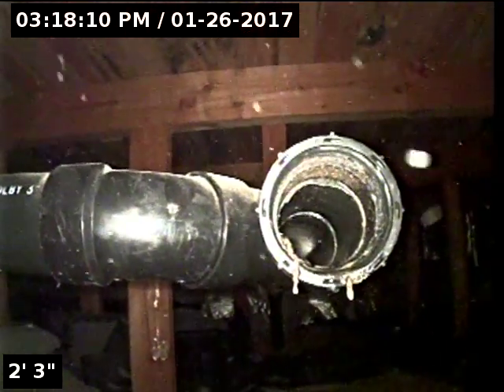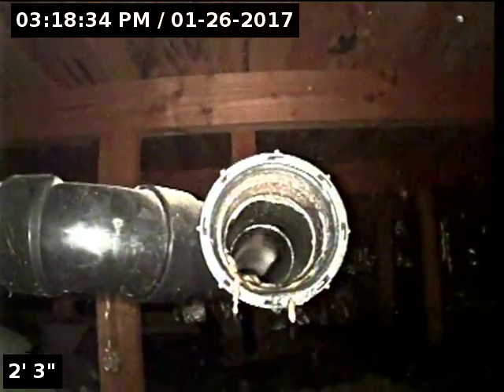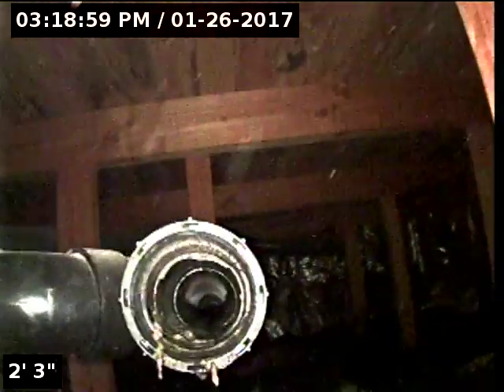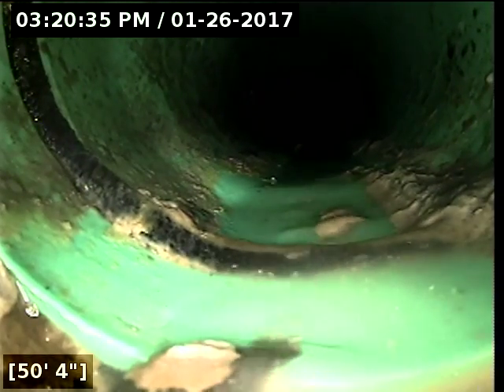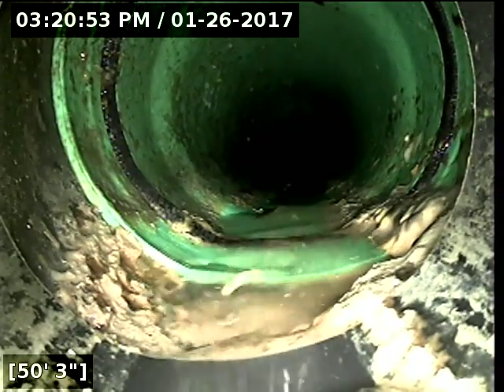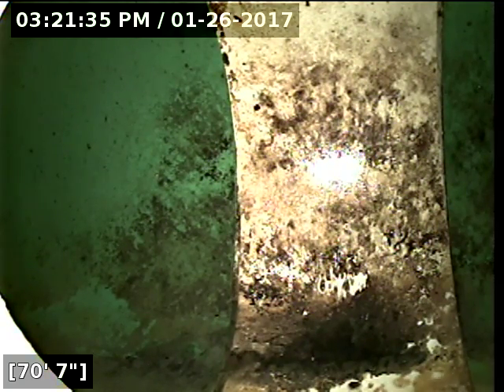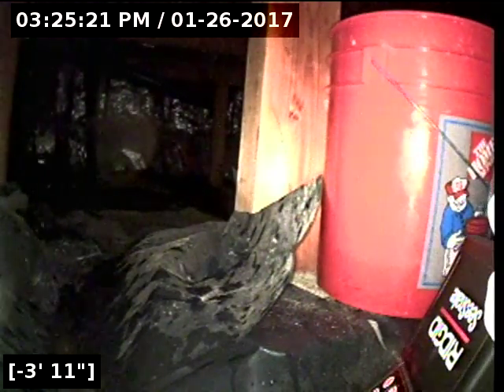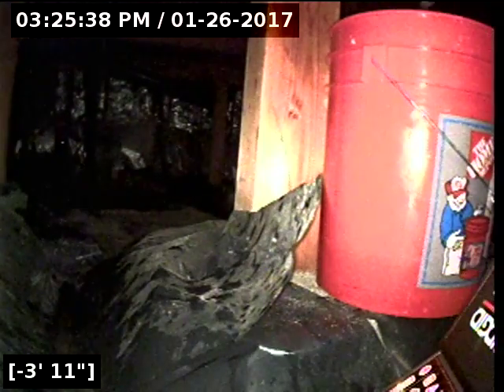Sewer Line Inspection for Yong Hei & Xiaoli Zheng